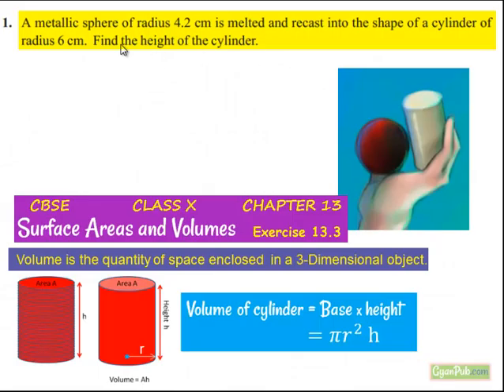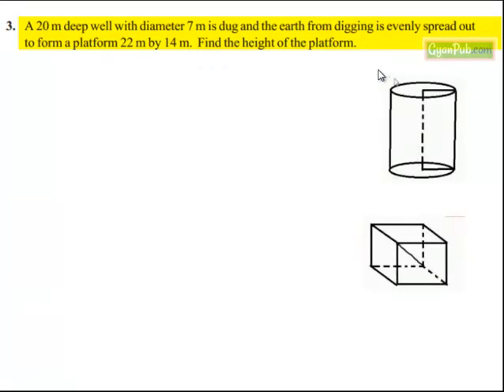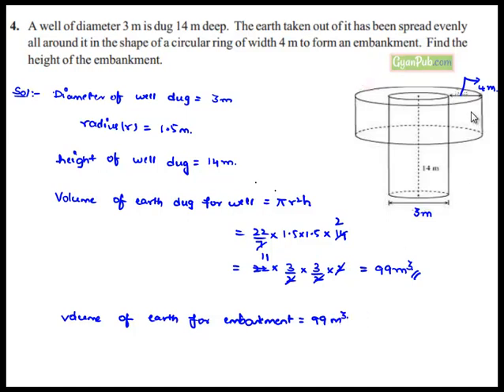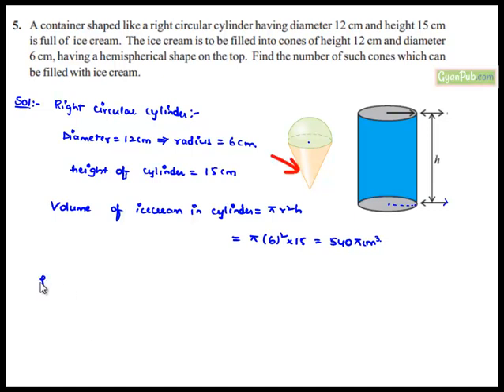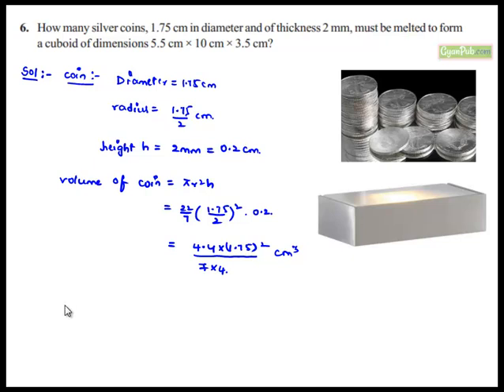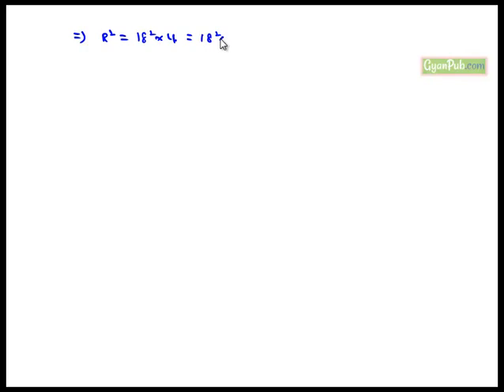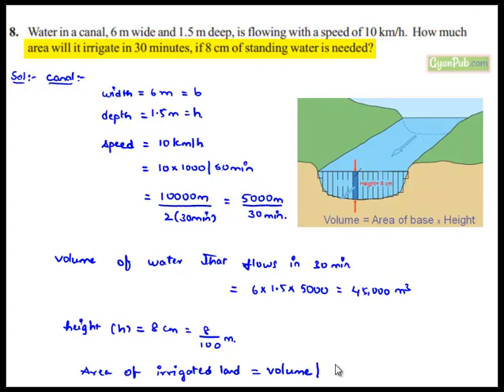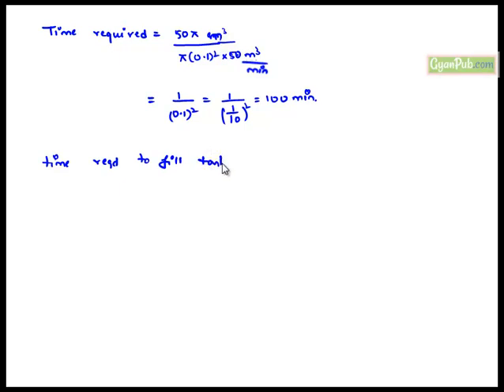NCERT Solutions for Class 10 Maths Chapter 13 Surface Areas and Volumes Ex 13.3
NCERT Solutions for Class 10th Maths Chapter 13 Surface Areas and Volumes Ex 13.3
00:10 Ex 13.3 Q 1
A metallic sphere of radius 4.2 cm is melted and recast into the shape of a cylinder of
radius 6 cm. Find the height of the cylinder.
02:40 NCERT Solutions for Class 10th Maths Chapter 13 Surface Areas and Volumes Ex 13.3 Q 2
Metallic spheres of radii 6 cm, 8 cm and 10 cm, respectively, are melted to form a single
solid sphere. Find the radius of the resulting sphere.
06:04 Q 3. A 20 m deep well with diameter 7 m is dug and the earth from digging is evenly spread out
to form a platform 22 m by 14 m. Find the height of the platform.
11:15 Q 4. A well of diameter 3 m is dug 14 m deep. The earth taken out of it has been spread evenly
all around it in the shape of a circular ring of width 4 m to form an embankment. Find the
height of the embankment.
14:58 Q 5. A container shaped like a right circular cylinder having diameter 12 cm and height 15 cm
is full of ice cream. The ice cream is to be filled into cones of height 12 cm and diameter
6 cm, having a hemispherical shape on the top. Find the number of such cones which can
be filled with ice cream.
21:56 Q 6. How many silver coins, 1.75 cm in diameter and of thickness 2 mm, must be melted to form
a cuboid of dimensions 5.5 cm × 10 cm × 3.5 cm?
28:35 Q 7. A cylindrical bucket, 32 cm high and with radius of base 18 cm, is filled with sand. This
bucket is emptied on the ground and a conical heap of sand is formed. If the height of the
conical heap is 24 cm, find the radius and slant height of the heap.
31:41 Q 8. Water in a canal, 6 m wide and 1.5 m deep, is flowing with a speed of 10 km/h. How much
area will it irrigate in 30 minutes, if 8 cm of standing water is needed?
36:45 Q 9. A farmer connects a pipe of internal diameter 20 cm from a canal into a cylindrical tank in
her field, which is 10 m in diameter and 2 m deep. If water flows through the pipe at the
rate of 3 km/h, in how much time will the tank be filled?

RD Sharma Class 10 Solutions Chapter 15 Areas related to Circles Ex 15.1 Q 1
RD Sharma Class 10 Solutions Chapter 15 Areas related to Circles Ex 15.1 Q 2

RD Sharma Class 10 Solutions Chapter 16 Surface Areas and Volumes Ex 16.1 Q 15
RD Sharma Class 10 Solutions Chapter 16 Surface Areas and Volumes Ex 16.1 Q 16